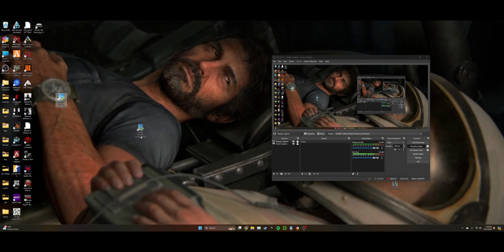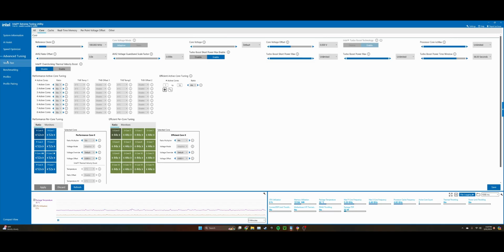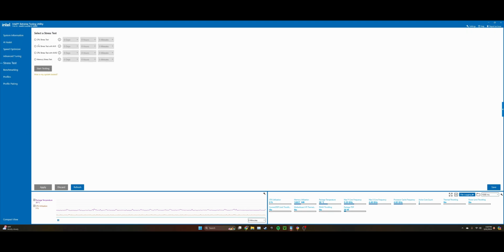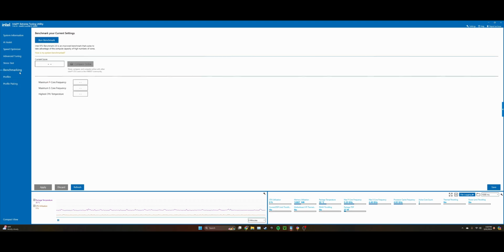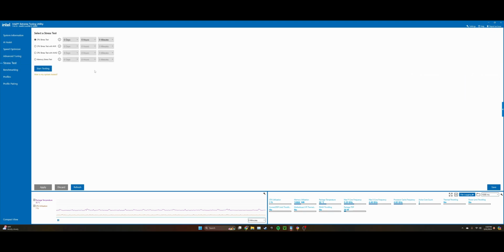HOW TO FIX YOUR I9 14900K CRASHING PROBLEM IN GAMES